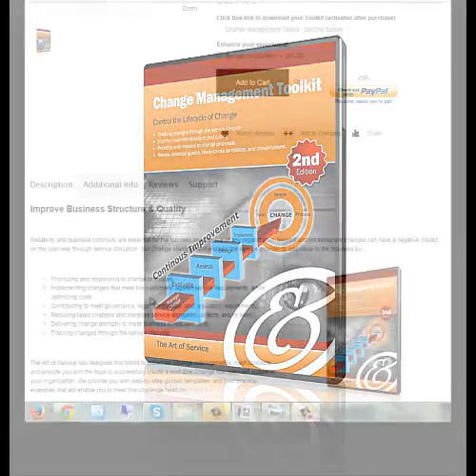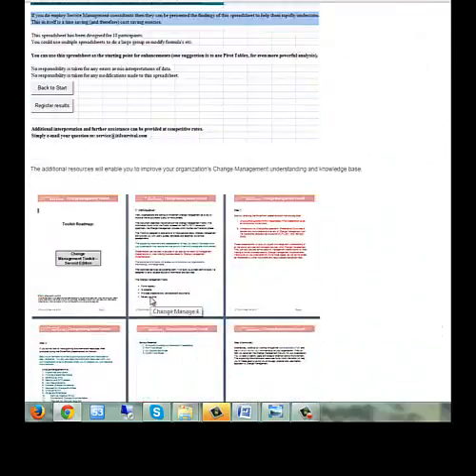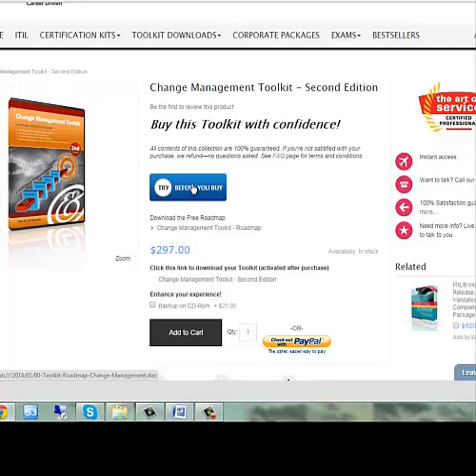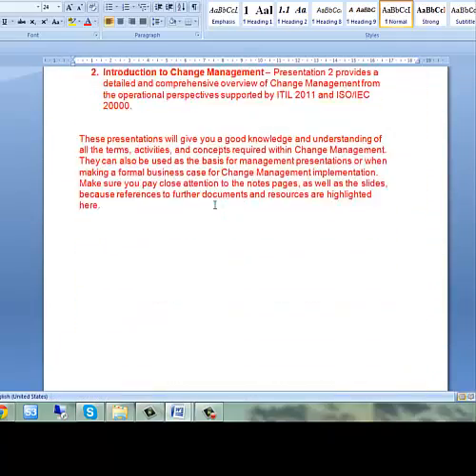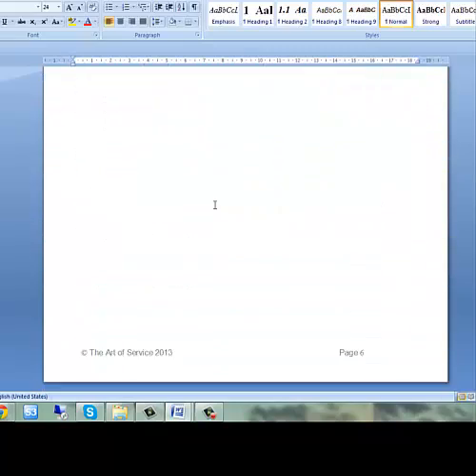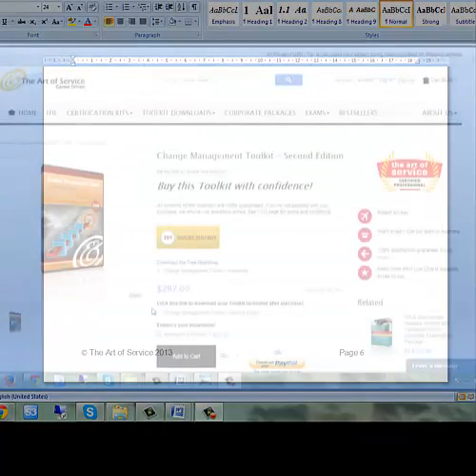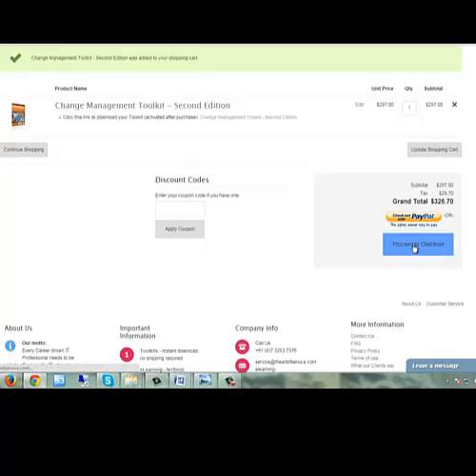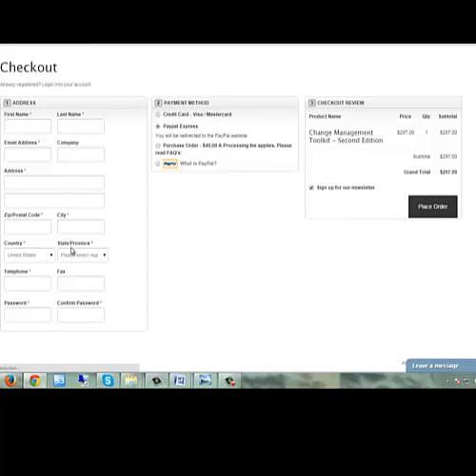Change Managment Toolkit - Second Edition Demo Video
Reliability and business continuity are essential for the success and survival of any organization. Service and infrastructure changes can have a negative impact on the business through service disruption, but Change Management enables the service provider to add value to the business by: Change Management

Prioritizing and responding to change proposals;
Implementing changes that meet the customers’ agreed service requirements, while optimizing costs;
Contributing to meet governance, legal, contractual, and regulatory requirements;
Reducing failed changes and therefore service disruption, defects, and re-work;
Delivering change promptly to meet business timescales; and
Tracking changes through the service lifecycle.

The Art of Service has designed this toolkit to introduce Change Managements’ main concepts and provide you with the tools to successfully create a workable Change Management culture in your organization. We provide you with step-by-step guides, templates, and best practice examples that will enable you to meet this challenge head on.